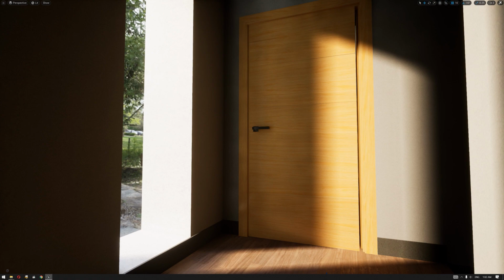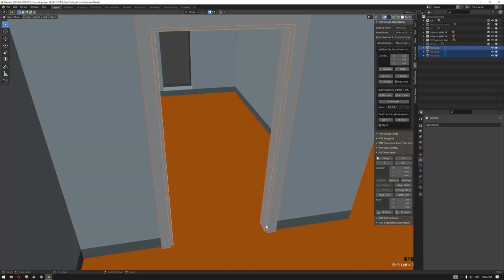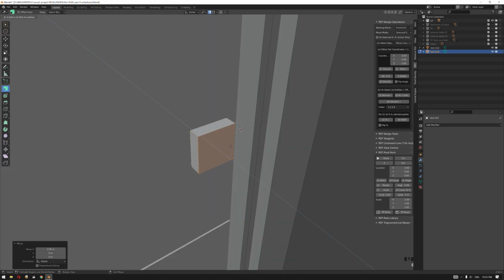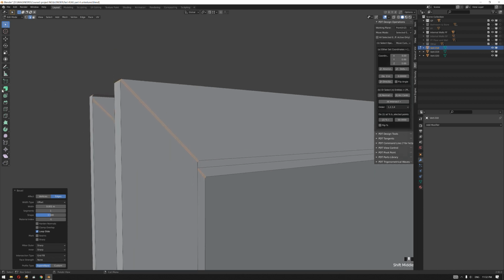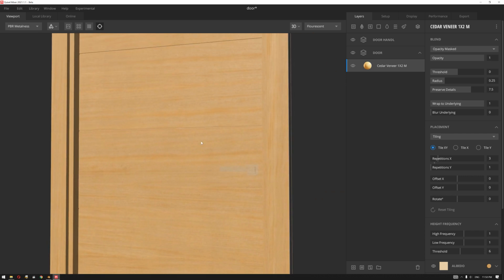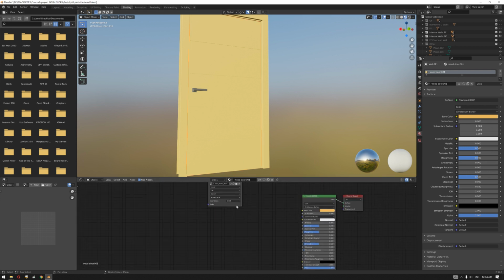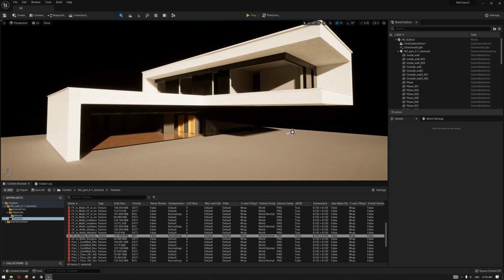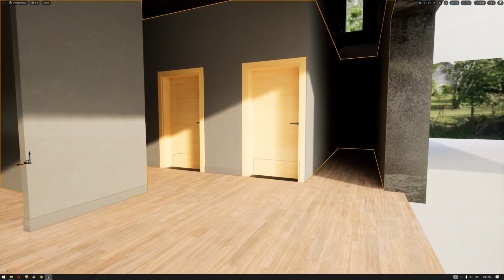The House _ Course 2 _ Part 4-3 Doors Modeling , Texturing, and export to UE5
In this video we will learn how to model doors from scratch inside blender and export them to quixel mixer to be textured and export the whole model to UE5 where we also solve the BP light studio issue , and explore the HDRI lighting